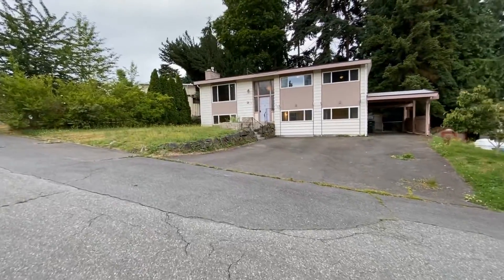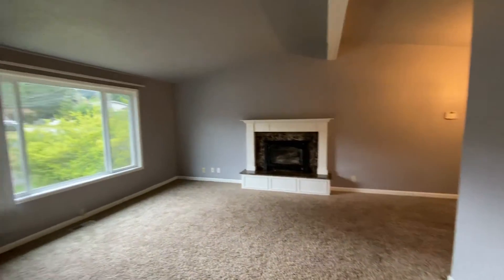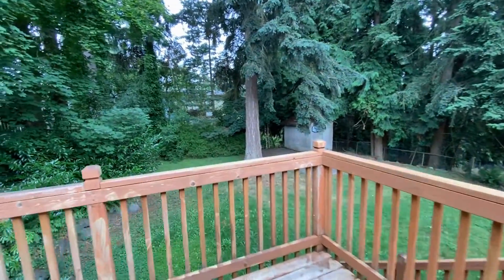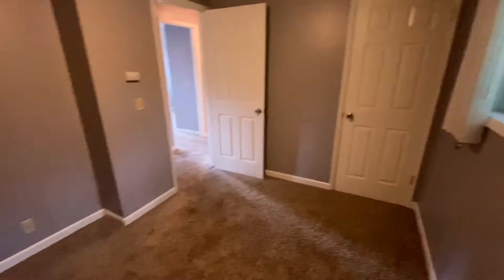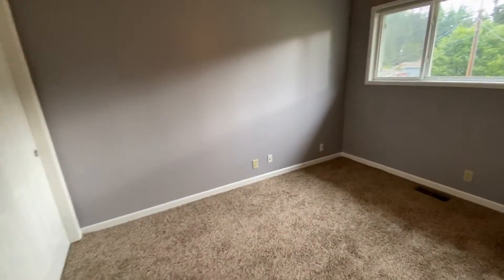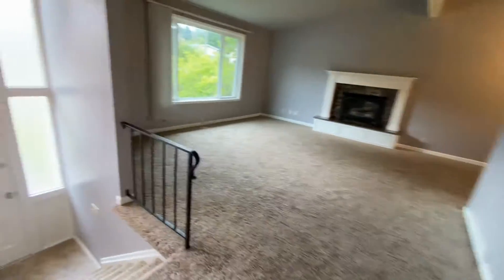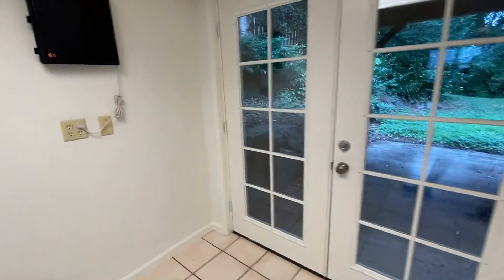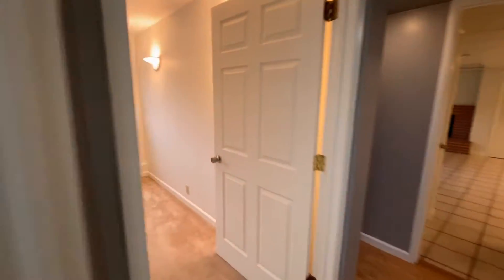Lynwood Homes for Rent 4BR/2BA by Lynwood Property Management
Prepare to be impressed with this spacious 4-bedroom house. Enter the living area featuring cathedral ceilings and a wall of oversized widows with a view into the front yard. Continue into the eat-in kitchen with sufficient storage space, appliances included, and has access to the deck overlooking the massive backyard. Located upstairs are all three minor bedrooms. Located downstairs is the huge master bedroom. The great bonus room has access to the patio. The enormous laundry room has a washer and a dryer, additional storage space, and has access to the covered carport.

Looking for a property manager in Lynnwood? We do property management!

Let Us Manage Your Edmonds Rental Property

Miller Laine Property Management is Edmond’s Premier Management Company. We strive to adhere to the highest standards of ethics and professionalism. Our company manages homes throughout the Puget Sound Region including all of King, Snohomish and Pierce County. Through communicating the truth to our clients and aggressively marketing our rental listings, we're proud to say that we rent the typical property in 19 days (lifetime average). Our belief is that every day a rental sits vacant, the owner of the home is losing cash. That's the mentality we work from and that's how we keep our clients' rentals occupied with great tenants.

Miller Laine Property Management
100 2nd Ave S #200, Edmonds, WA 98020, United States